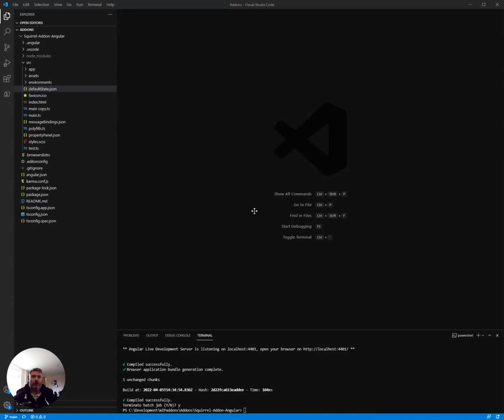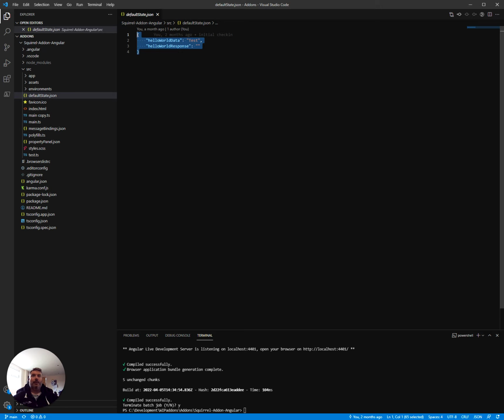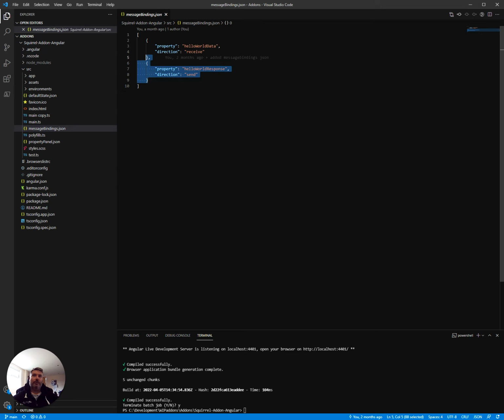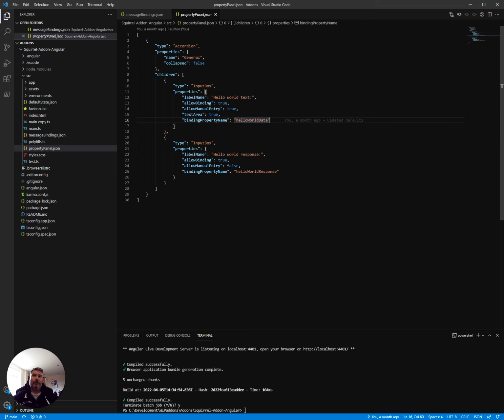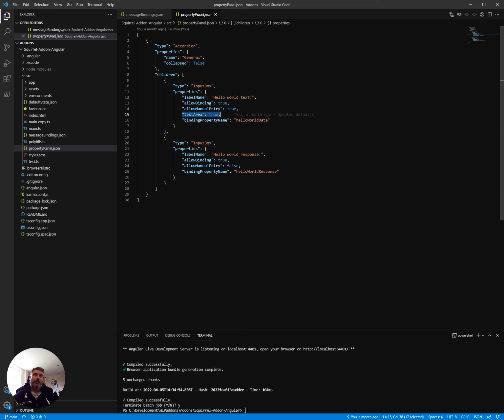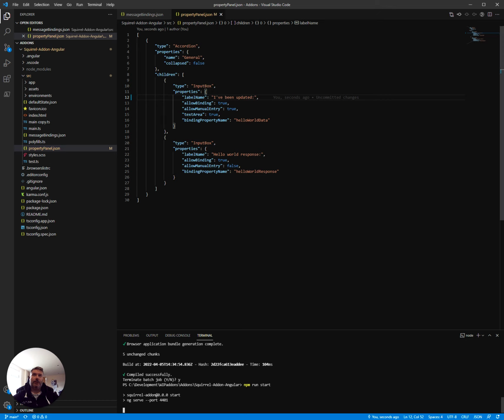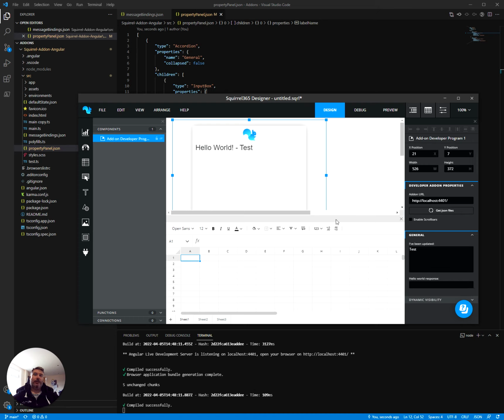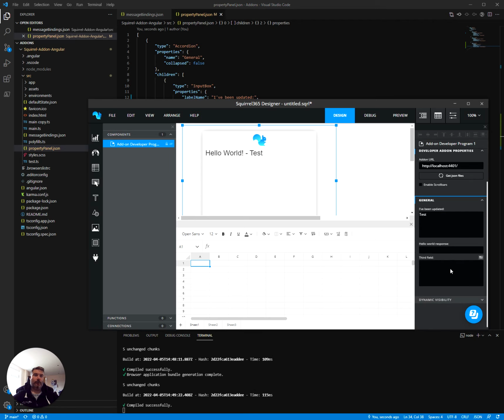2 The JSON files and what they do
In this video we will be seeing how to declare our add-on properties and build the associated property panel that will be displayed in Squirrel.